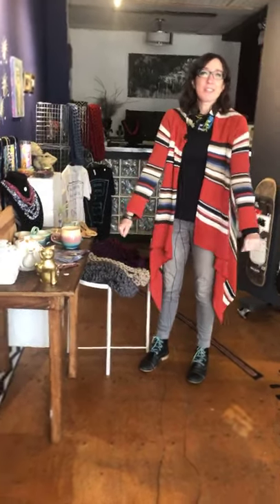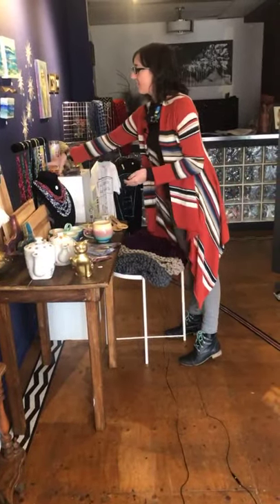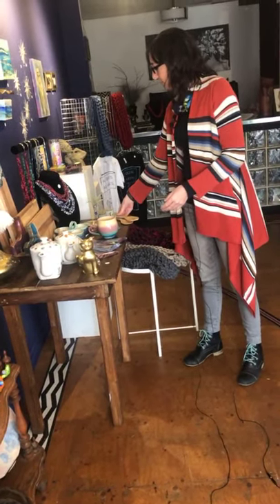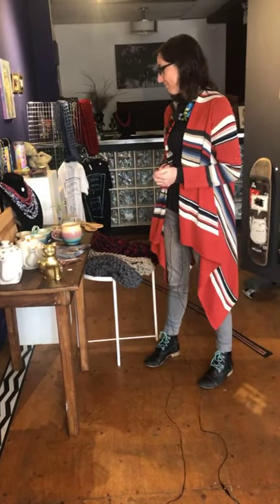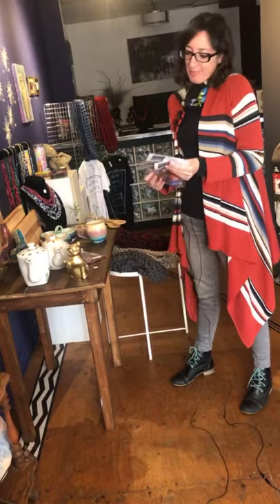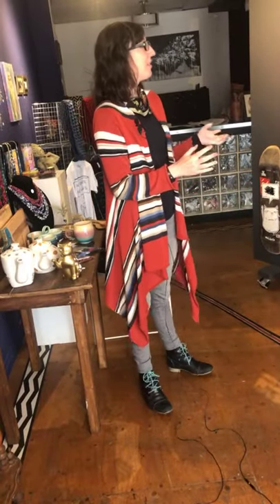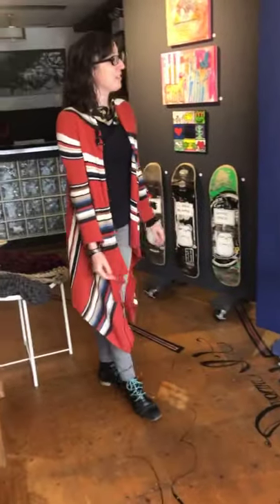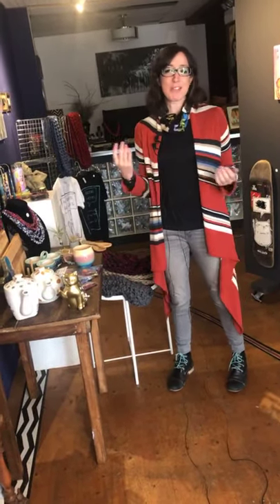Art gift ideas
Jane showcases art gift ideas.